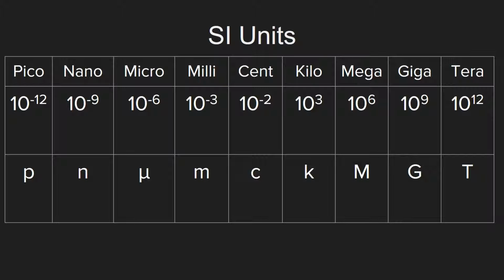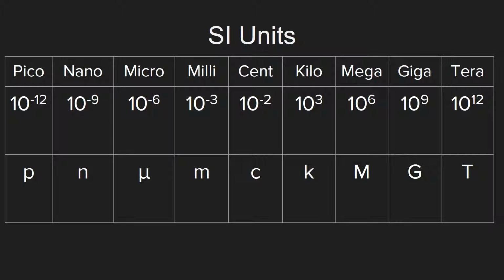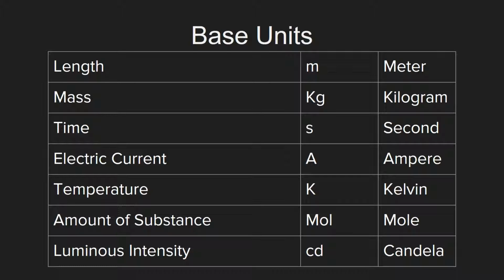SI, Base and Derived Units